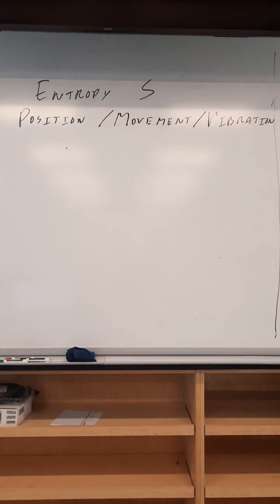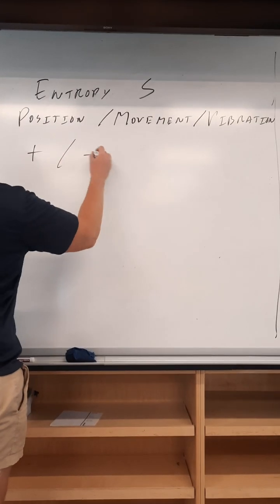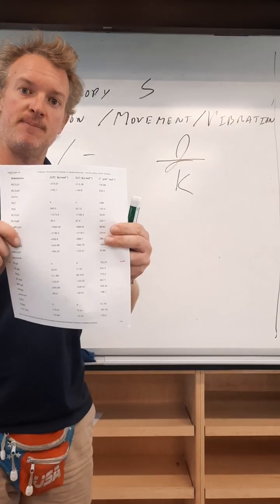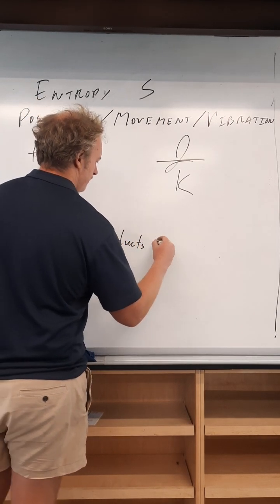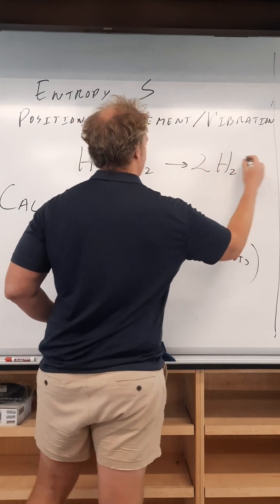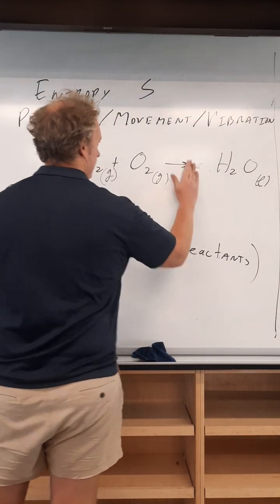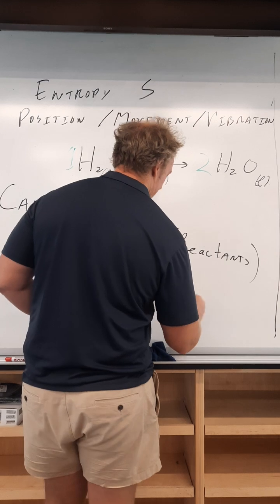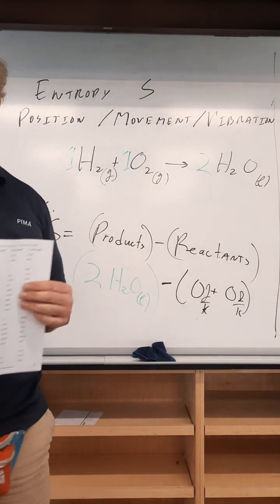Entropy aka S aka Choas Calculations